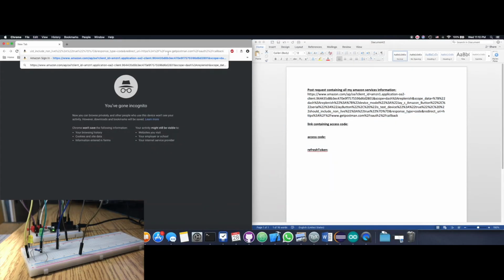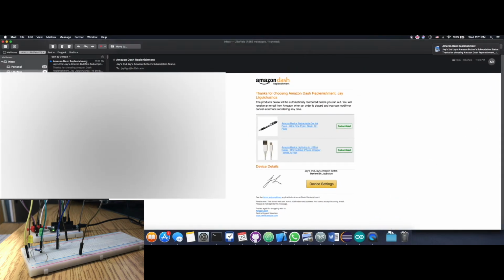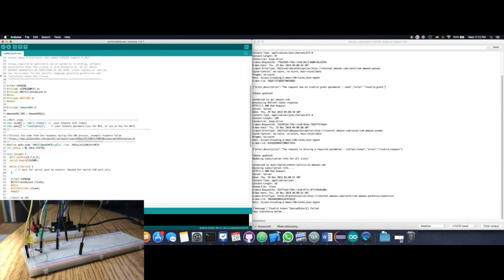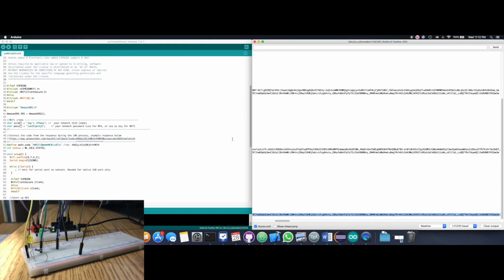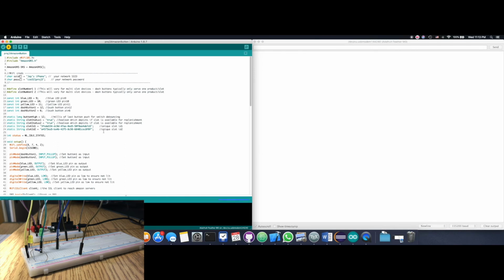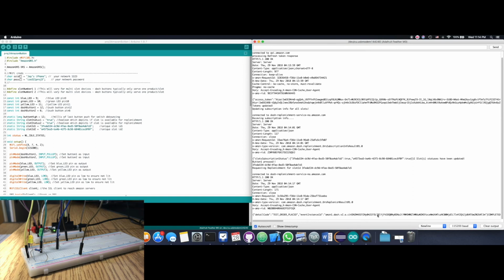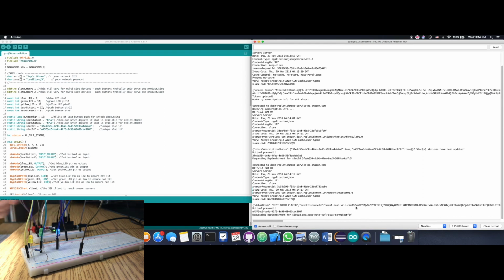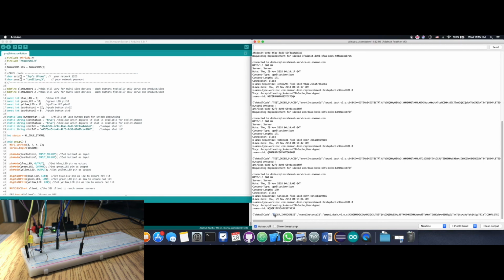Make Amazon Button-AmazonDRS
Help with making post request URI:

SSL certificates to fetch:
Amazon Dash API: